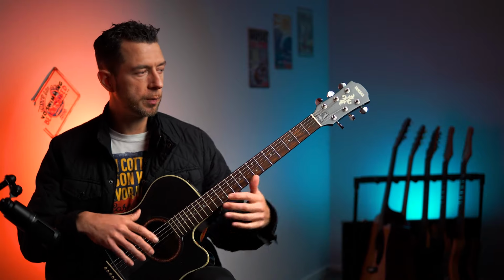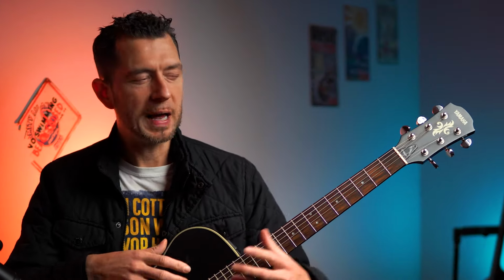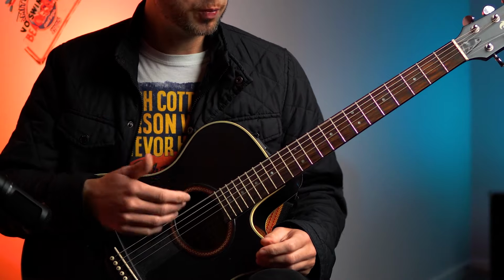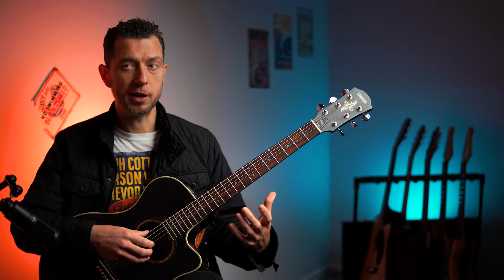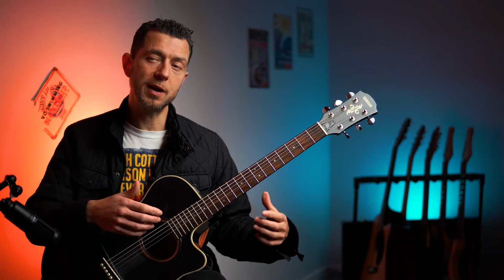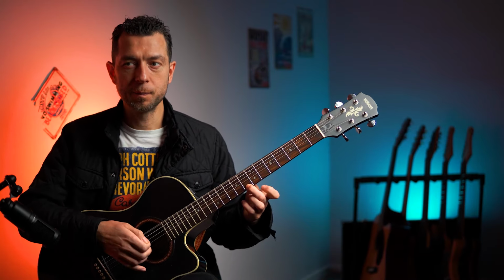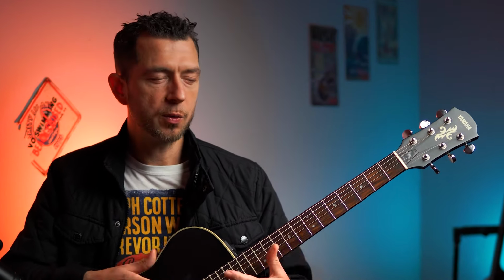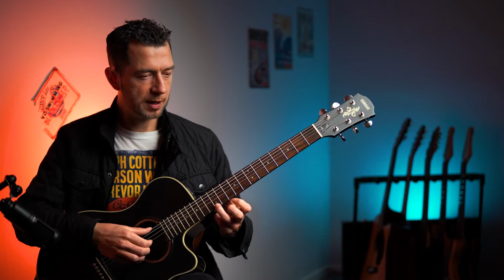The Fingerpicker's Secret To "Unlocking" The Fretboard ⚖️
If you want to fingerpick beautiful music and truly "unlock" the fretboard... while learning the notes in a logical and useful manner, then watch this fun video today.

In this video, I'm sharing some practical and musical ideas such as why learning scales on the high E string is so useful... Plus how to make elegant music using beautiful slides, a simple scale, and an easy fingerpicking pattern! Enjoy!

📹 If you enjoy learning via video and want my Free 21-Minute Kickstarter course, then check this out

- Dan Thorpe